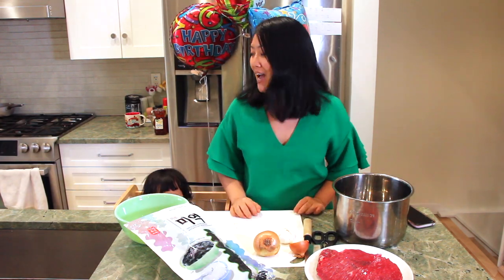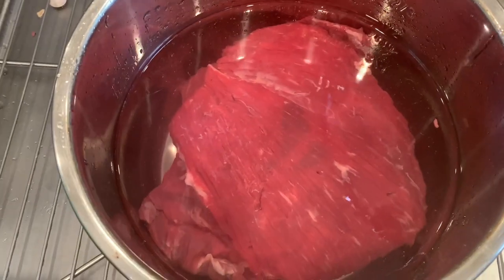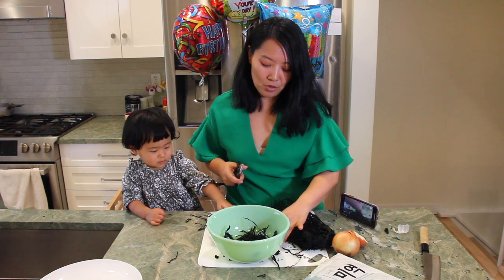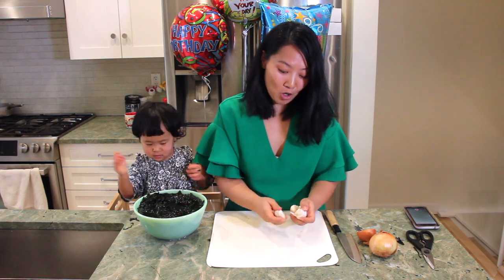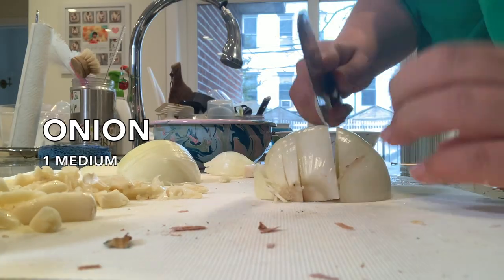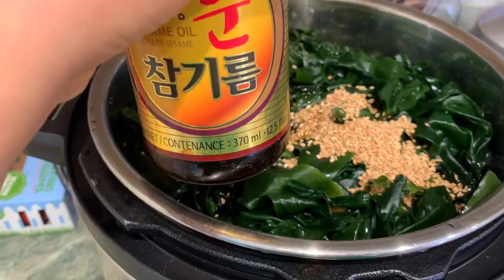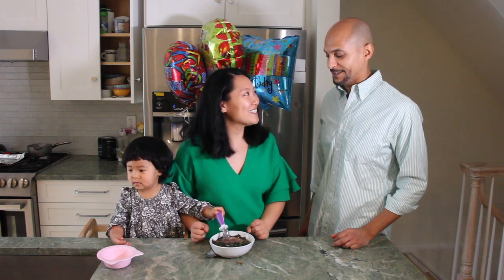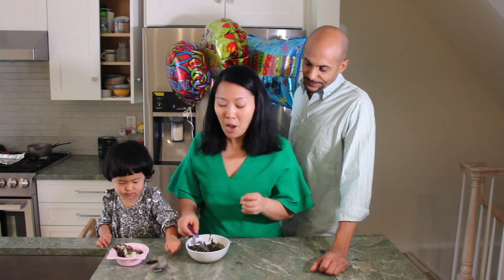How to Make Korean Seaweed Soup in the Instant Pot (Korean Birthday Soup and Postpartum Food)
This Korean recipe for miyeokguk seaweed soup in the Instant Pot is perfect for mom and baby. It’s a postpartum dish, birthday soup and comfort food in my Korean family here in NYC.

It’s healthy, simple, home-cooked Korean food, deliciously umami from beef, sesame oil and soy sauce, and sharp with garlic and onion.

My grandma and mom always made this for me every birthday, but it took on a deeper meaning after I gave birth to Maddy. It symbolizes motherhood, childbirth, and like all the recipes on Cooking with Granny, this multigenerational family recipe represents cultural heritage. It’s my way of passing down Korean culture to my baby girl.

About @CookingwithGranny
Cooking with Granny honors grandmas as queens of the kitchen across cultures. It is an award-winning web series, in-person cooking workshops led by Grandmas (pre-pandemic), a blog on Instagram and a newsletter. It’s inspired by my grandma who taught me to cook Korean food and my friends’ moms and grandmas who always cooked the most delicious things here in diverse, multicultural NYC. I created Cooking with Granny to spotlight the often uncelebrated labor of love from our grandmas and moms from diverse cultures with nuanced, respectful storytelling; and to preserve family and cultural heritage by way of these delicious yet formative multigenerational recipes.

Accolades
Winner: Saveur Blog Award for Video
Featured: New York Times, Food and Wine, Buzzfeed
Presented: Apollo Theater, NBC, LinkedIn, Essex Market

Our Grannies are:
Trinidadian, Indian, Mongolian, Chinese, Filipina, Korean, Somali, Honduran Garifuna, and so much more.

Their Stories cover:
Immigration, wartime survival, sacrifice for family, falling in love love, , and so much more.

Our Pandemic Edition:
Since we can’t go inside our grandmothers’ homes, I’m cooking YOUR grandmas’ recipes with my baby girl, who’s already a huge foodie and great sous-chef!

Send us a grandma/mom recipe in your family, and we’ll cook it and share her story! Tell us what you would like us to make next!